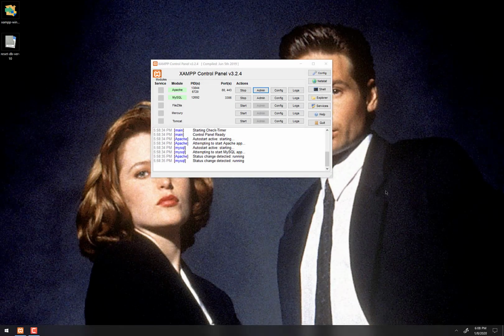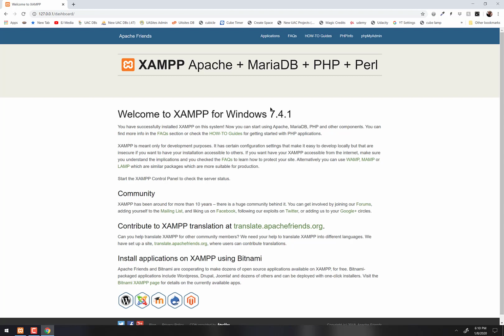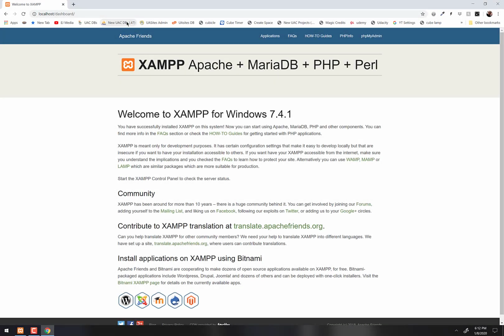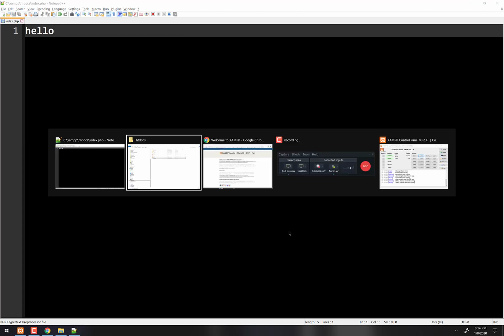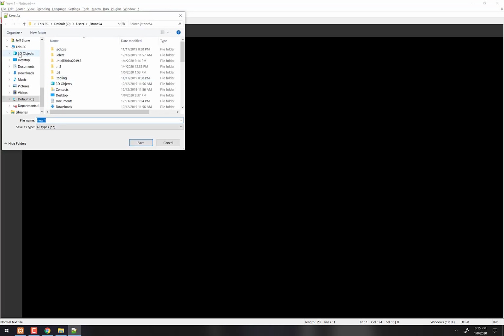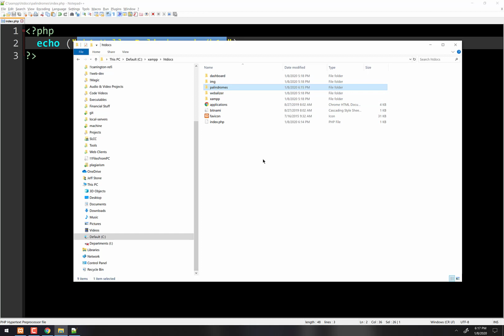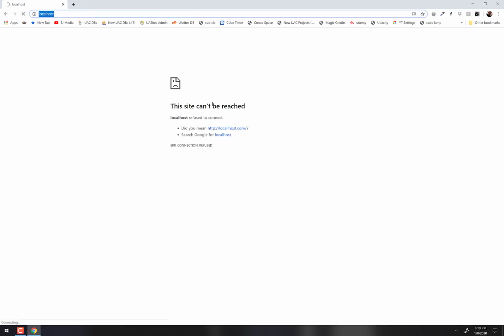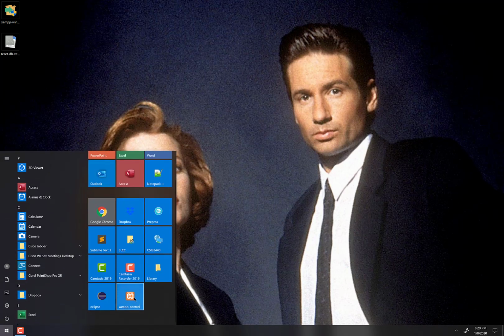How to Set up PHP in XAMPP on a PC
Table of Contents:

00:00 - Introduction
00:55 - Understanding Local URLs
03:40 - Understanding the HTDOCS Folder
05:46 - Setting up new PHP Projects
10:14 - Starting Up XAMPP
11:38 - Final Thoughts